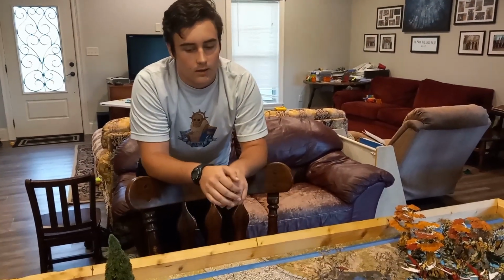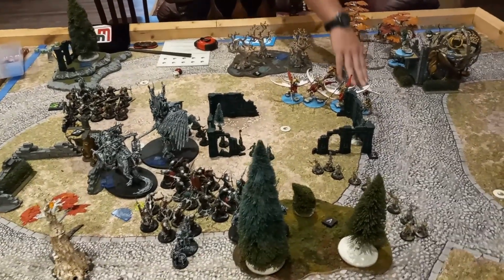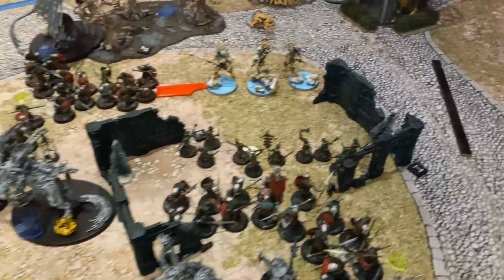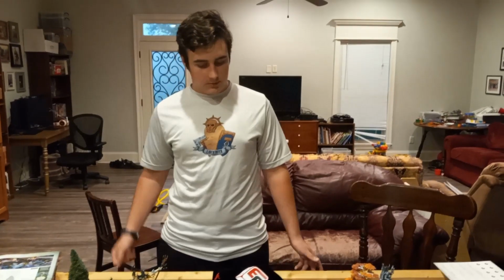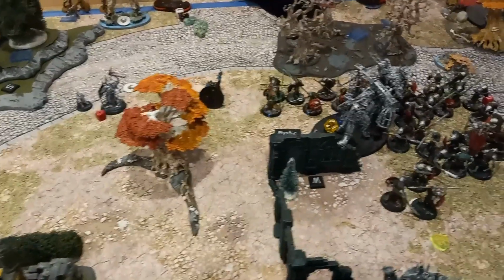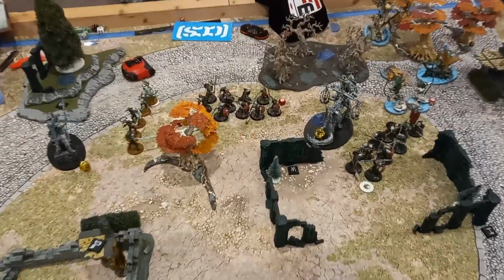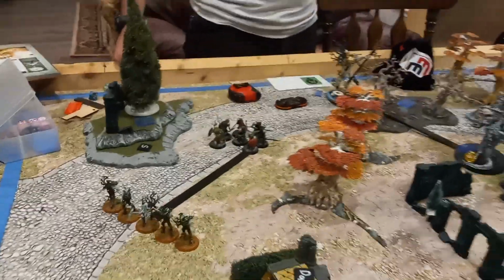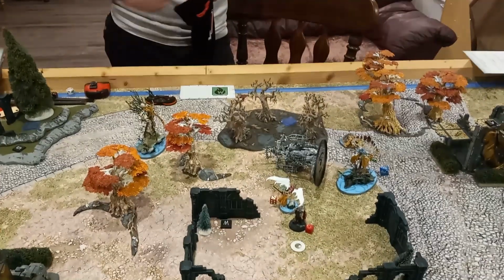Kruleboyz vs Sylvaneth - Warhammer: Age of Sigmar Battle Report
Kruleboyz List:

- Army Faction: Orruk Warclans
  - Army Type: Kruleboyz
  - Subfaction: Grinnin' Blades
  - Grand Strategy: Waaagh!
  - Triumph: Inspired
LEADERS
Killaboss on Great Gnashtoof (130)
  - Mount Traits: Fast ’Un
Gobsprakk (260)*
  - Spells: Choking Mist
Killaboss with Stab-Grot (100)*
  - Boss‑hacka and Skareshield
  - Aspects of the Champion:  Tunnel Master
Swampcalla Shaman and Pot-grot (100)*
  - Spells: Sneaky Miasma
Snatchaboss on Sludgeraker Beast (290)**
  - General
  - Command Traits: Egomaniak
  - Artefacts of Power: Mork’s Eye Pebble
  - Spells: Nasty Hex
BATTLELINE
Gutrippaz (300)*
  - Gutrippa Boss
  - Wicked Stikka
  - 2 x Gutrippa Banner Bearer
  - 2 x Gutrippa Drummer
Hobgrot Slittaz (80)*
  - Scrap Totem Bearer
  - Noise-maker
  - Hobgrot Boss
Gutrippaz (300)**
  - Gutrippa Boss
  - Wicked Stikka
  - 2 x Gutrippa Banner Bearer
  - 2 x Gutrippa Drummer
Hobgrot Slittaz (80)**
  - Scrap Totem Bearer
  - Noise-maker
  - Hobgrot Boss
OTHER
Man-skewer Boltboyz (240)**
  - Boltboy Boss
CORE BATTALIONS
*Battle Regiment
**Battle Regiment

Sylvaneth List:

- Army Faction: Sylvaneth
  - Subfaction: Heartwood
  - Grand Strategy: Take What’s Theirs
  - Triumph: Inspired
  - Seasons of War:  The Dwindling
LEADERS
Warsong Revenant (300)*
  - General
  - Command Traits: Spellsinger
  - Spells: Verdant Blessing, Verdurous Harmony
  - Aspects of the Champion:  Fuelled by Ghurish Rage
Treelord Ancient (330)*
  - Spells: Regrowth, Verdant Blessing
Arch-Revenant (120)*
  - Artefacts of Power: Seed of Rebirth
BATTLELINE
Tree-Revenants (110)*
  - Scion
  - Waypipes
Tree-Revenants (110)*
  - Scion
  - Glade Banner Bearer
  - Waypipes
Kurnoth Hunters with Kurnoth Scythes (500)*
  - Huntmaster
Kurnoth Hunters with Kurnoth Greatbows (230)*
  - Huntmaster
OTHER
Revenant Seekers (240)*
  - Revenant Soulwarden
  - Seeker Banner Bearer
  - Seeker Hornblower
ENDLESS SPELLS & INVOCATIONS
1 x Spiteswarm Hive (40)
TERRAIN
1 x Awakened Wyldwood (0)
CORE BATTALIONS
*Battle Regiment